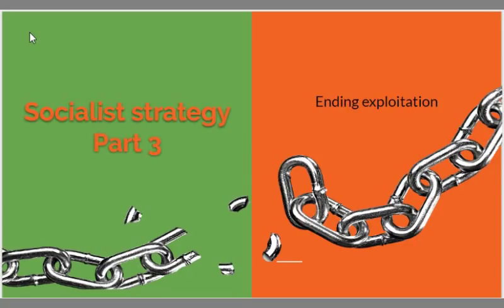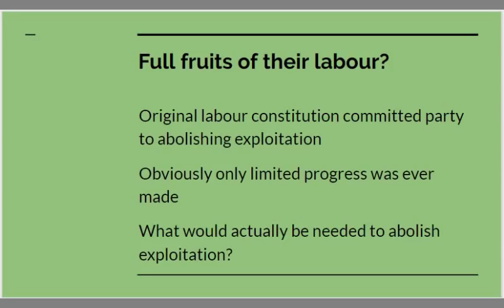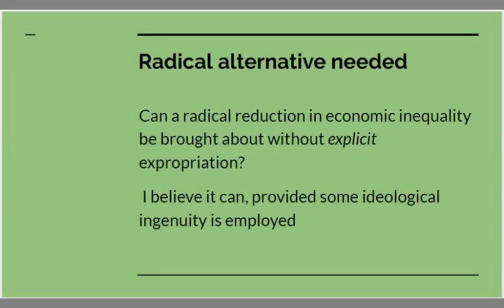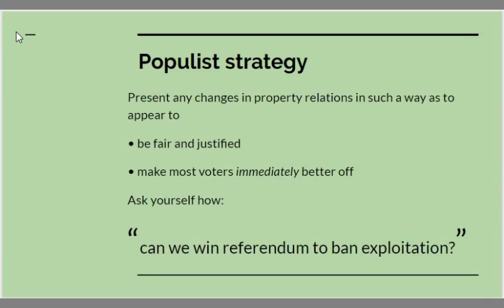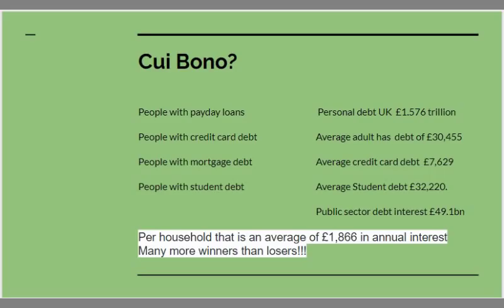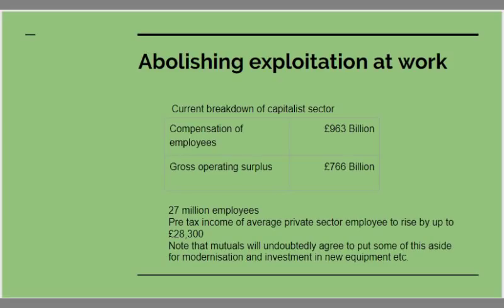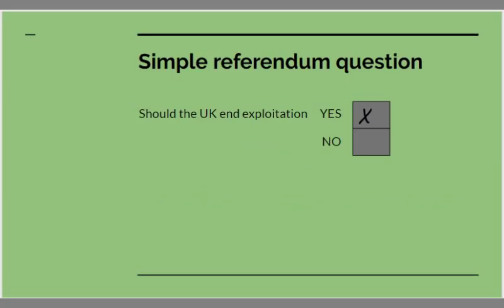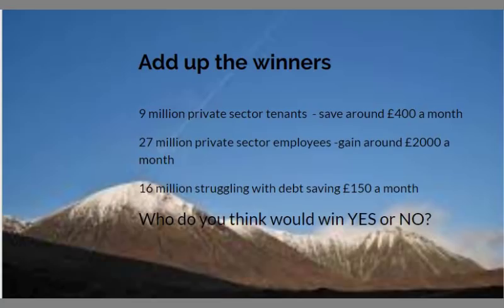Ending Exploitation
Describes a radical set of steps to abolish all exploitation in the UK, and adds up how many thousand £ the average person would benefit.
Note, the current version has a mistake in the figure for Gross Capital Formation at  around 16:33 in the video

Here are slides for the series of talks on socialist strategy as a downloadable and printable pdf file